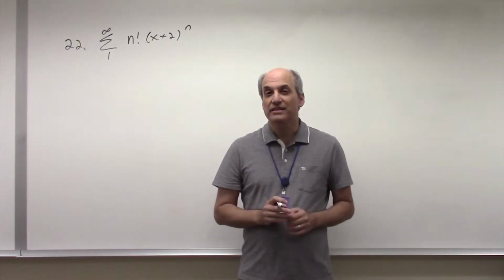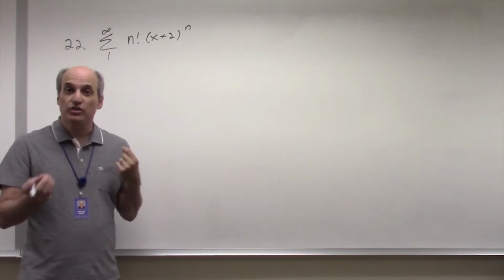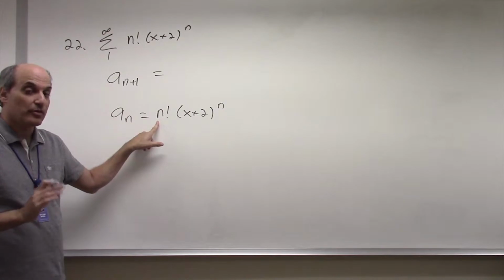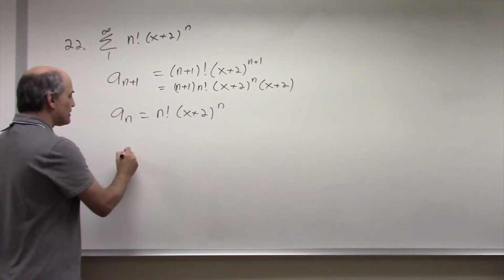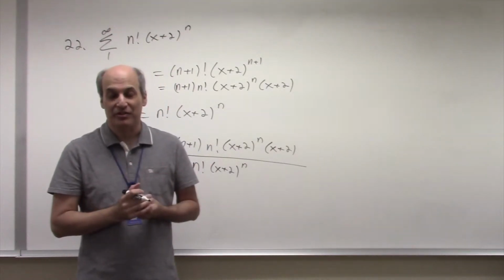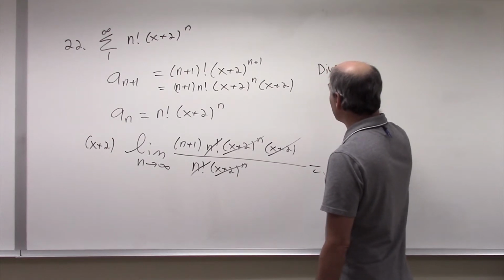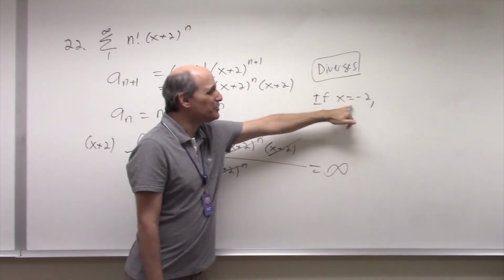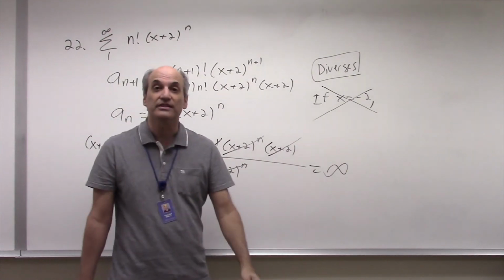Power Series Video 5